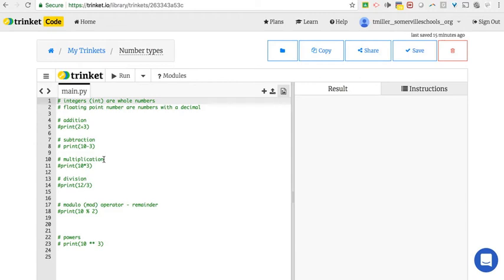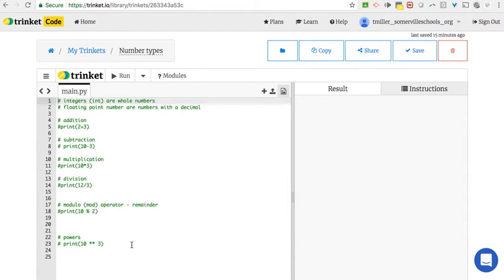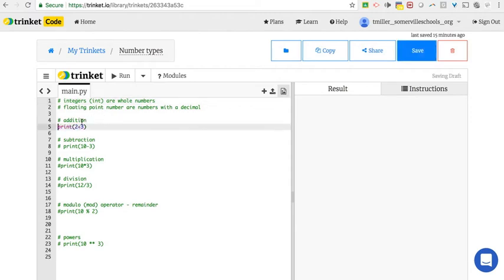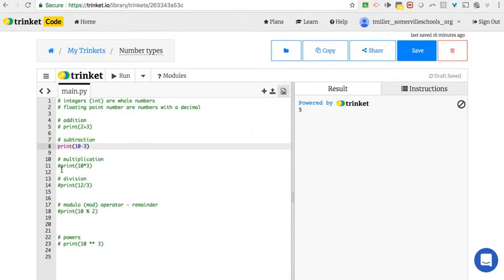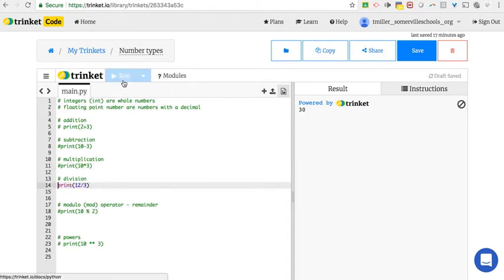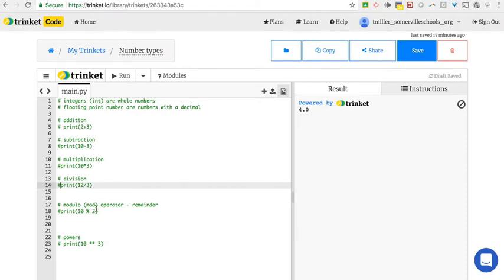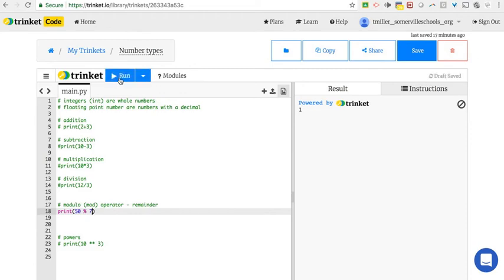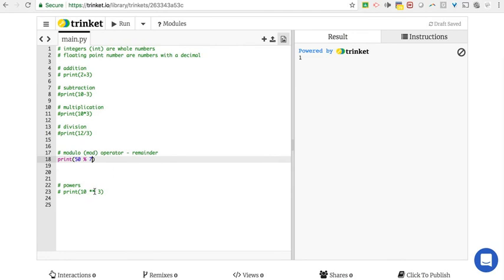Numbers in Python